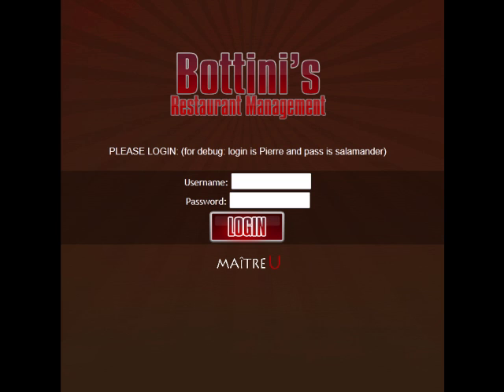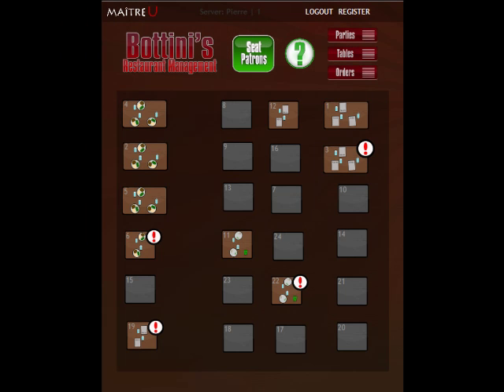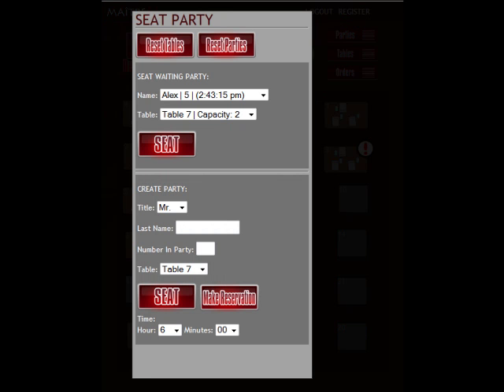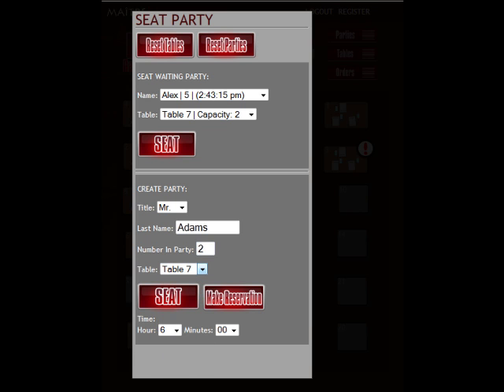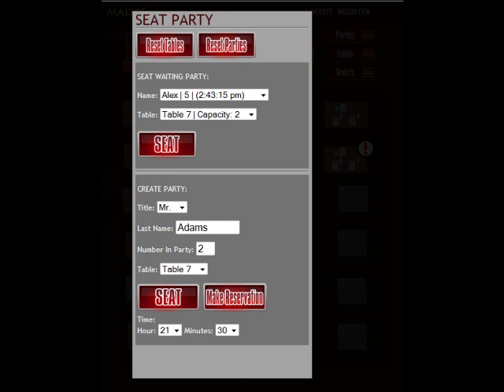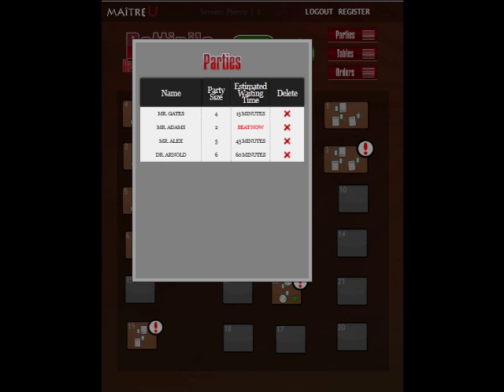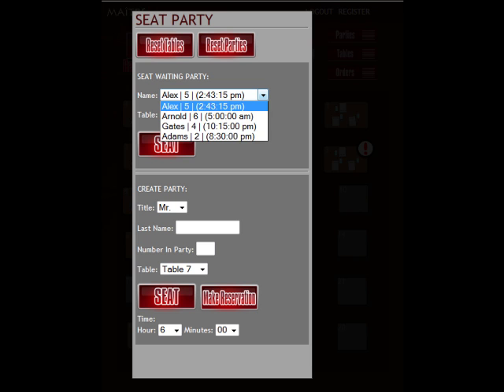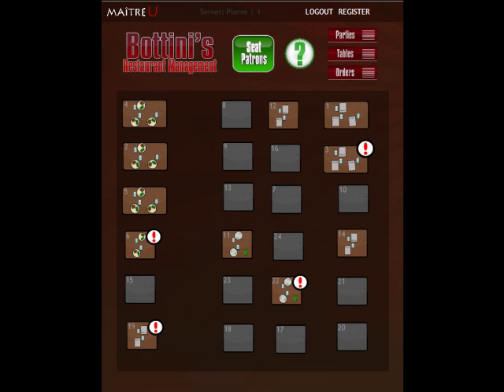Maitre U Tutorial - Table Management Interface - 1. Intro & Reservations/Seating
Maitre U is a tablet based restaurant management application that technologically connects all the restaurant components together to simplify everything. Maitre U was developed at University of Utah by a team of software engineers.

This tutorial video shows you how to make reservations and seat parties using the "Seat Patrons" menu. In addition, it shows the parties queue, which displays parties waiting to be seated, along with an algorithm that determines which parties can be seated first along with time remaining.